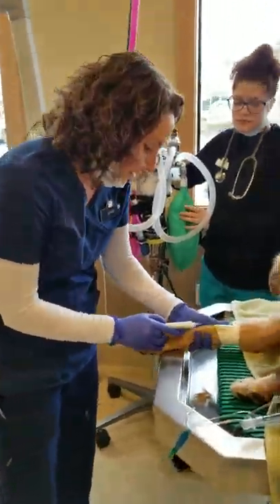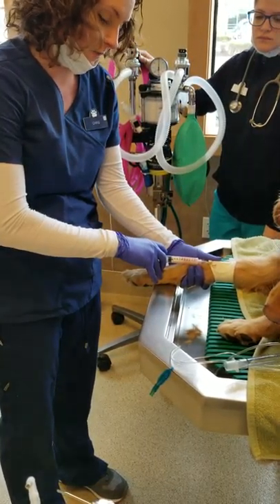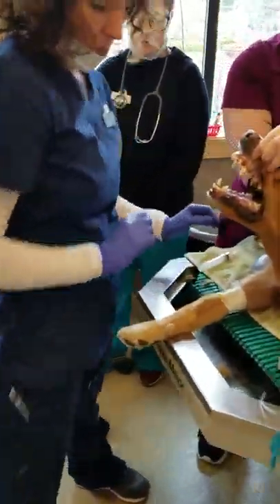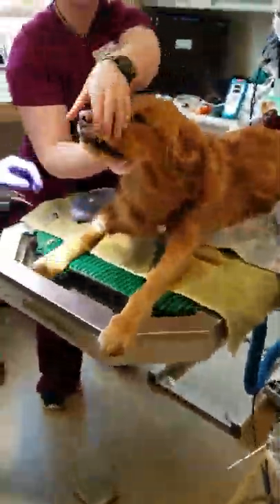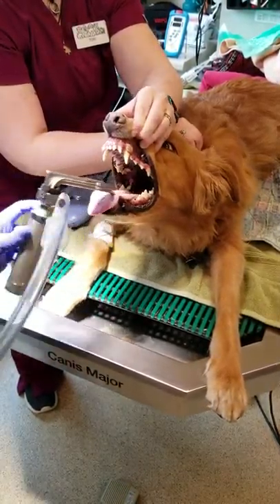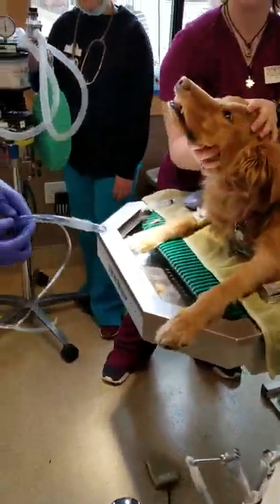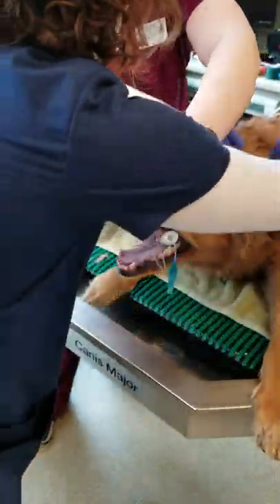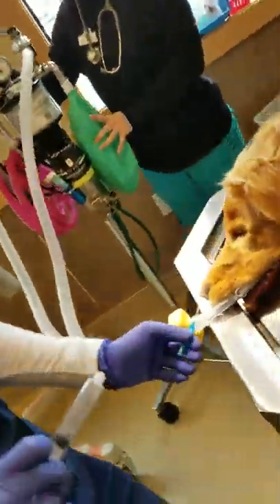22112450_ChristinaCampbell_Skill#7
Placing endotracheal tube canine